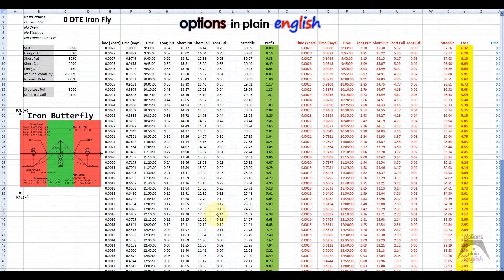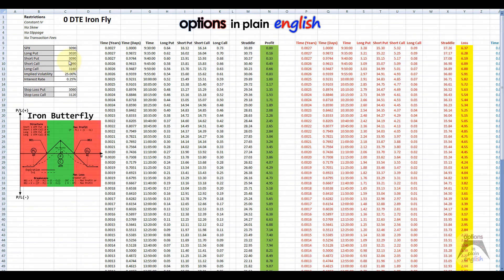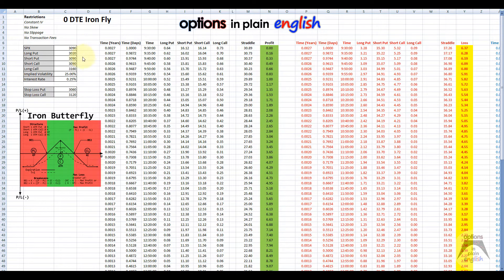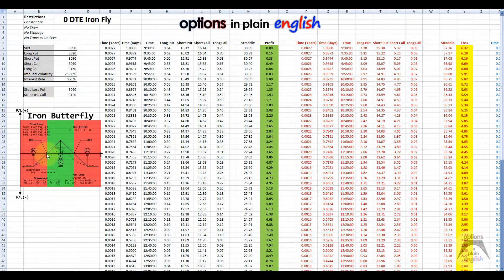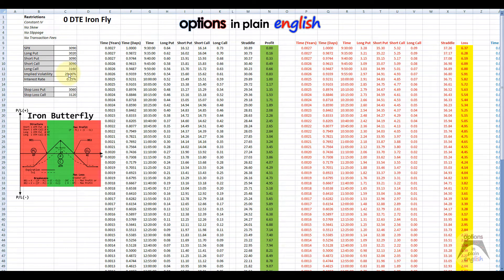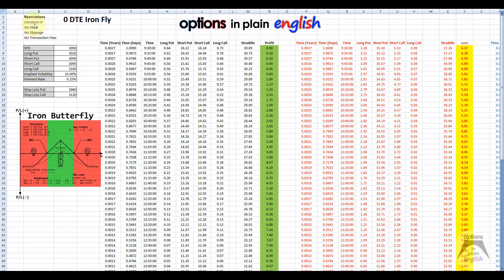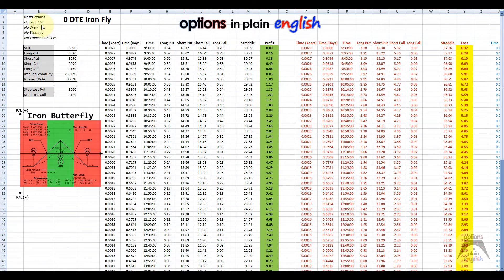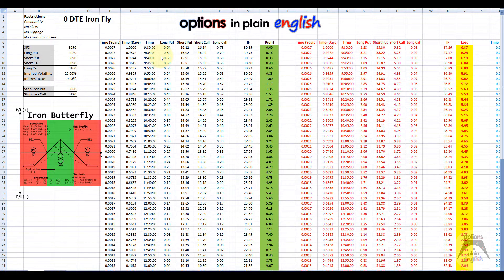0 DTE SPX Iron Fly: Stop Loss Analysis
In this lesson we will analyze the 0 DTE SPX Iron Fly and how stop losses affect (or enhance) its performance